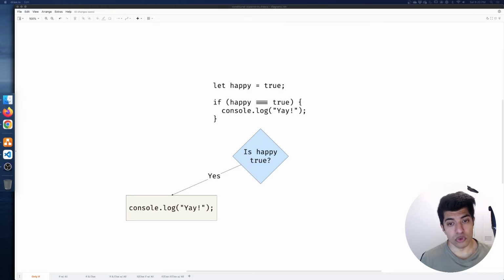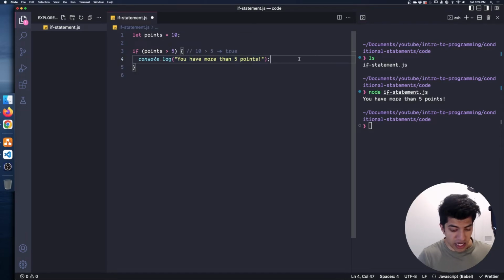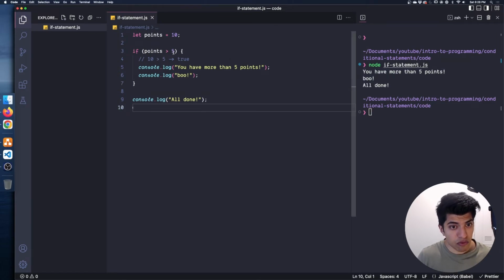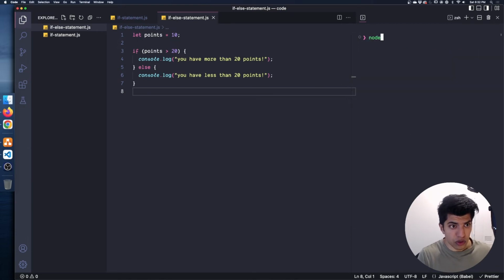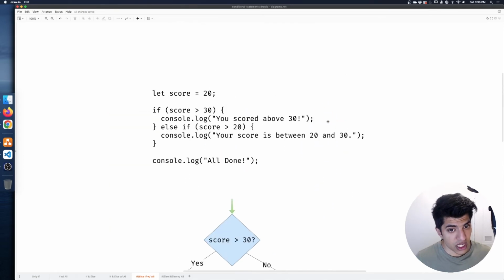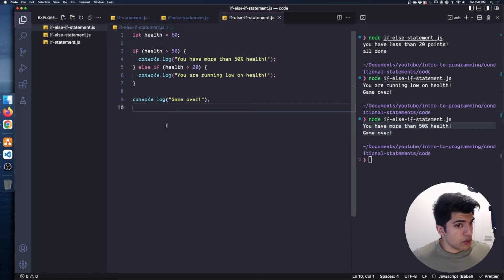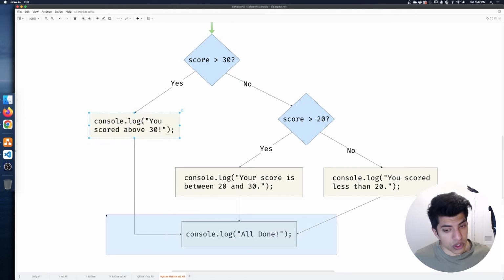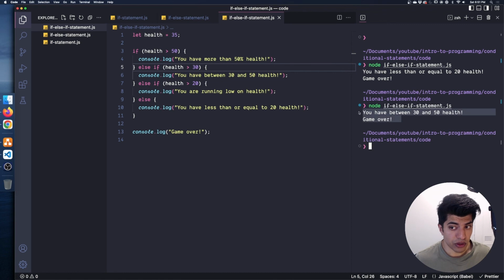Conditional Statements - Javascript In Depth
Learn about conditional statements in Javascript to control the flow of your code. We go through if, if-else, if-else-if and if-else-if-else statements. With various combinations of these, we can ask any question we need in our programs.

Chapters:
00:00 Introduction
00:40 Conditionals Intro
03:25 If Statement
10:15 If - Else Statements
15:04 If - Else If Statements
24:25 If - Else If - Else
30:45 Next Steps